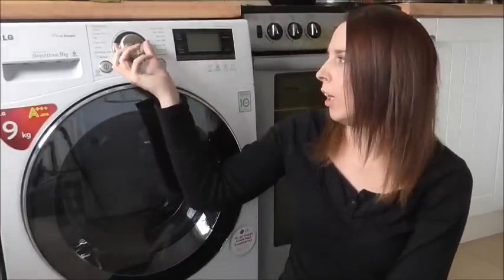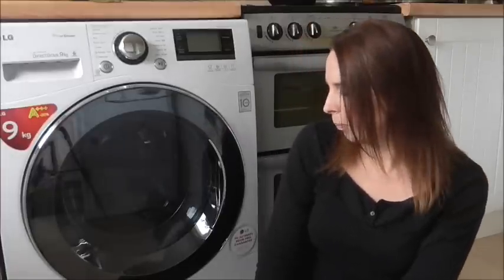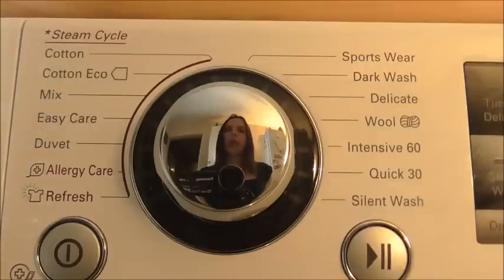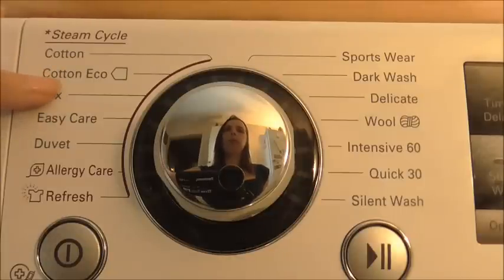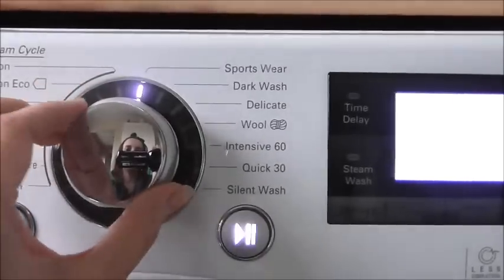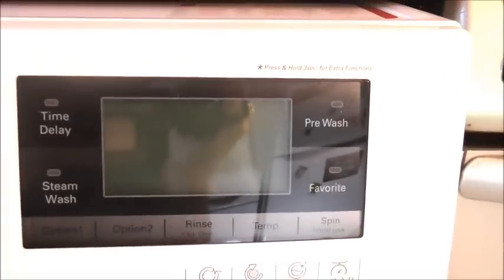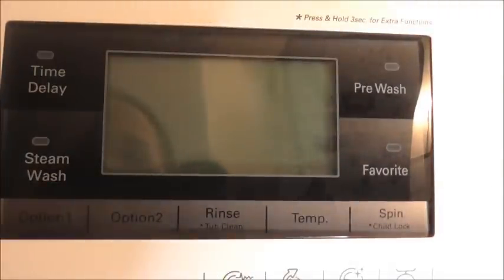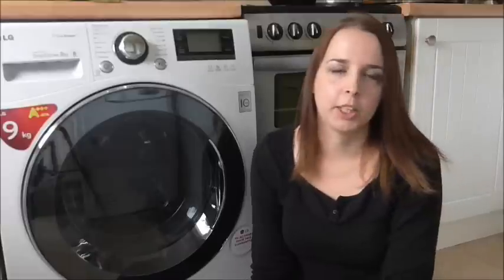LG True Steam Direct Drive Washing Machine (F14A7FDSA) Review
My review of the LG True Steam Washing Machine Model number: F14A7FDSA
A+++ Energy Rating
9KG
Super quiet! Shockingly so, only time it gets noisy is on the 1400 spin but there's a silent wash option if you want it super quiet.
Steam cycle options - medic rinse is amazing! Great for allergies.
5 Stars out of 5.